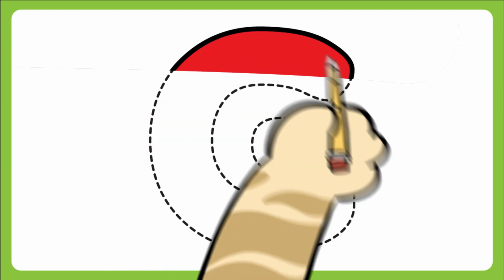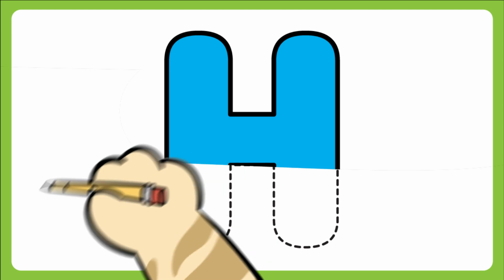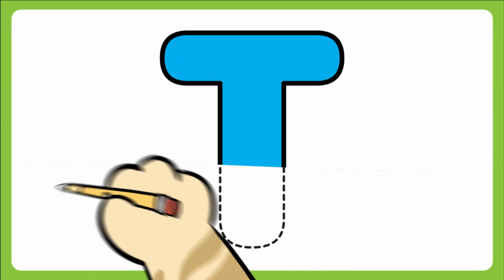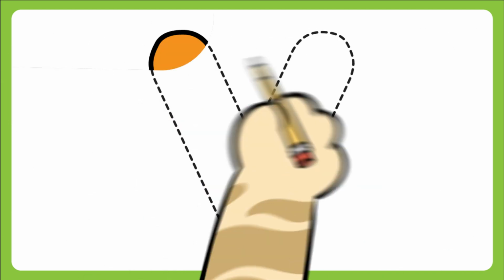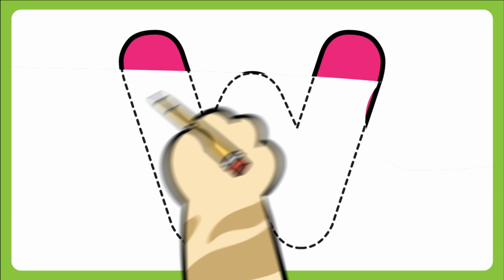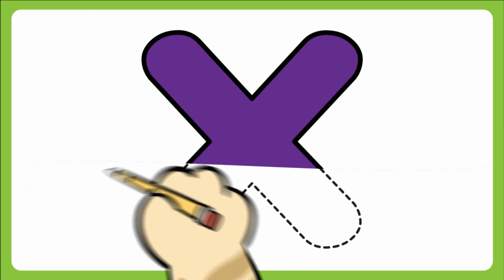Learn ABCD - Kids Tracing & Coloring